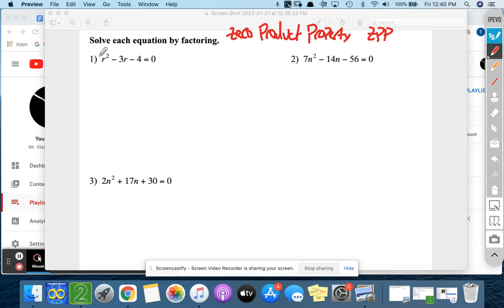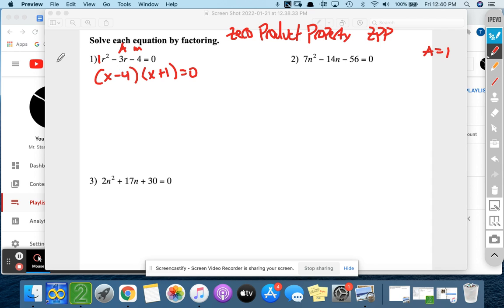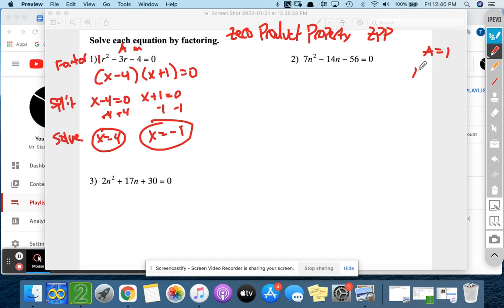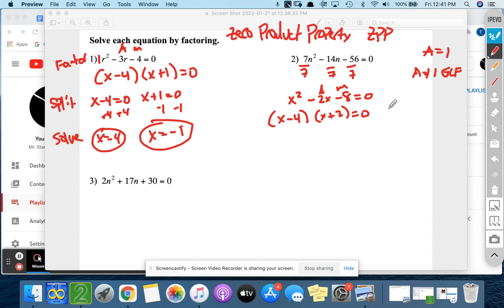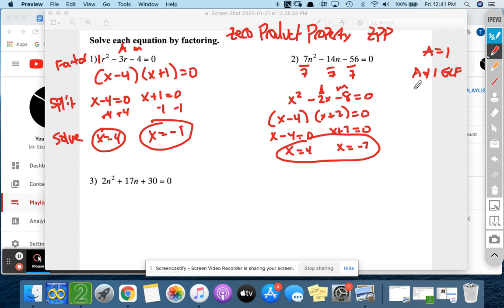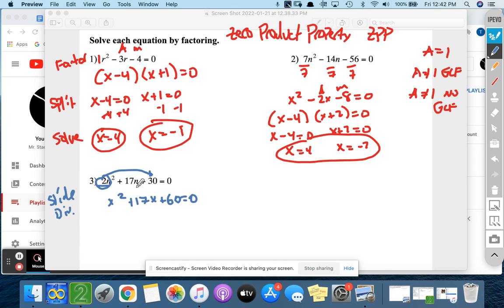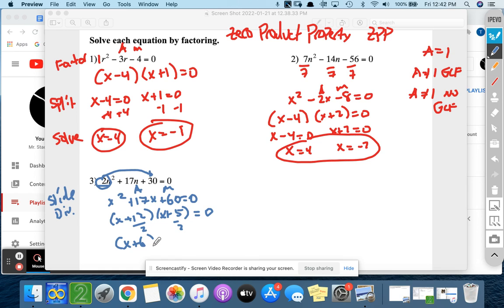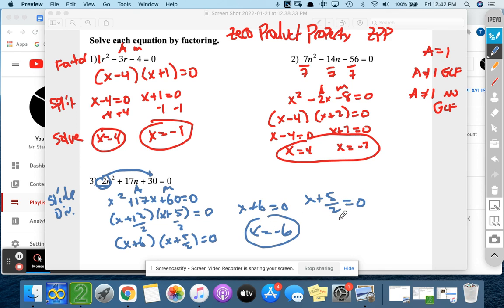Solve using ZPP